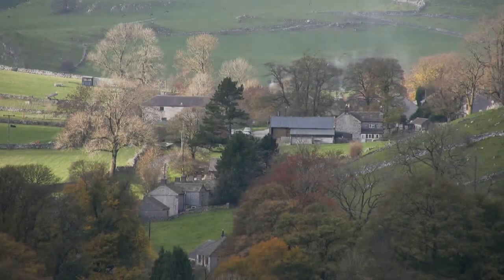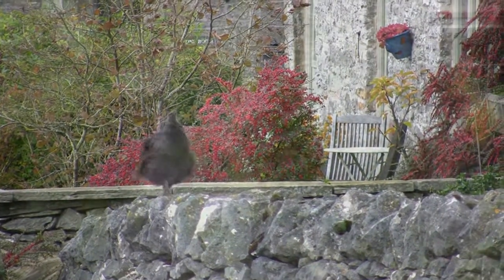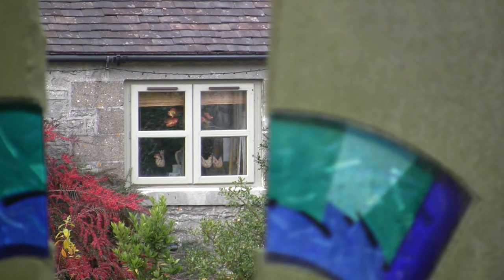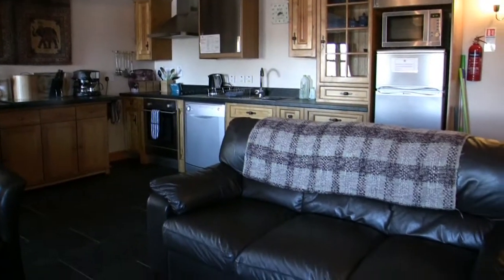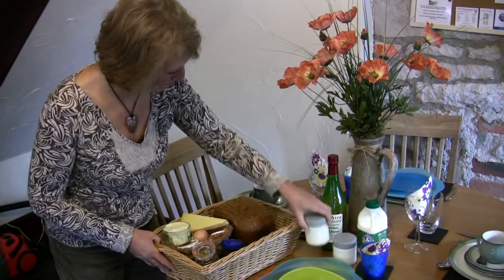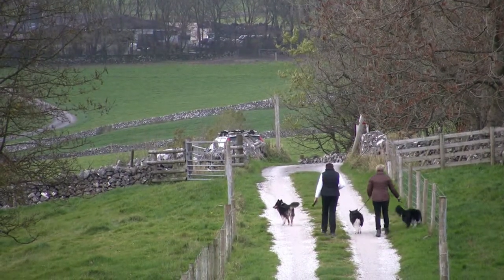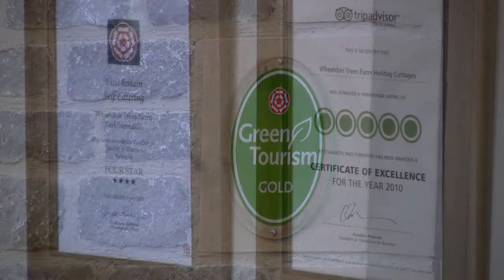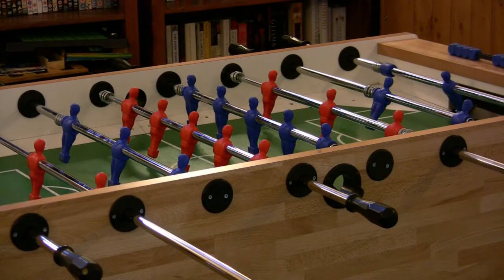Peak District Cottages - Wheeldon Trees Video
Holiday Cottages in Derbyshire Peak District